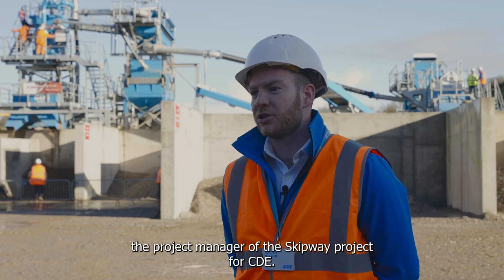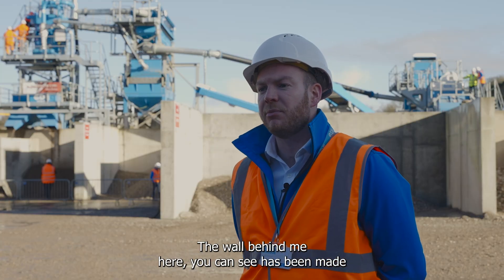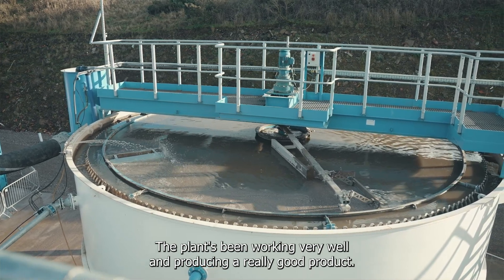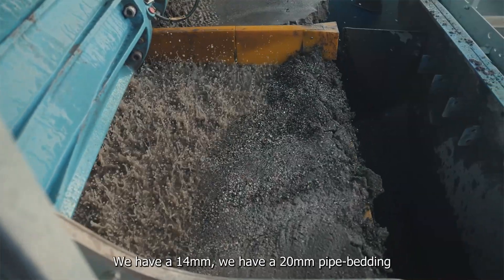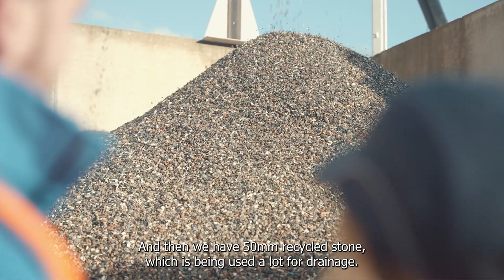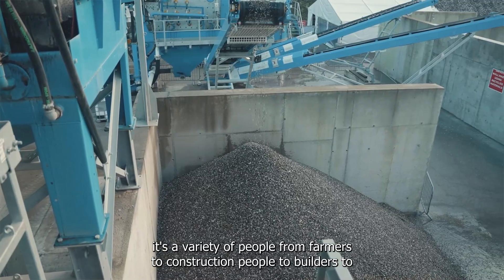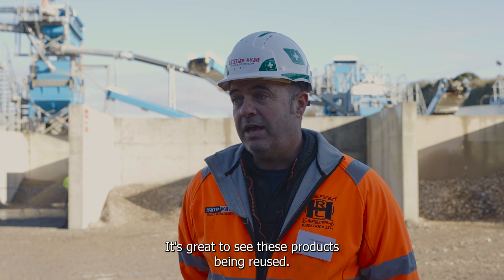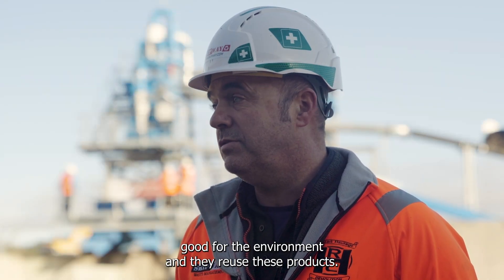50tph Trommel Fines Recycling Wash Plant in Northern Ireland - Skipway Waste Management & CDE Group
Skipway Waste Management in Lisburn, has commissioned the first trommel fines plant in Northern Ireland in a bid to push the boundaries in sustainable innovation.

The recycling system incorporates a number of our innovative products, including: AggMax™ modular logwasher, EvoWash™ sand wash plant with Counter Flow Classification Unit (CFCU), AquaCycle™ thickener and static screens, operating at a rate of 50tph.